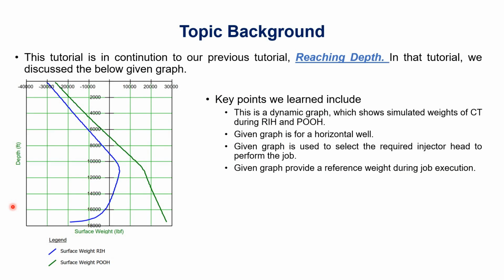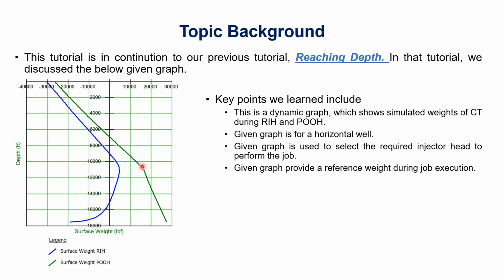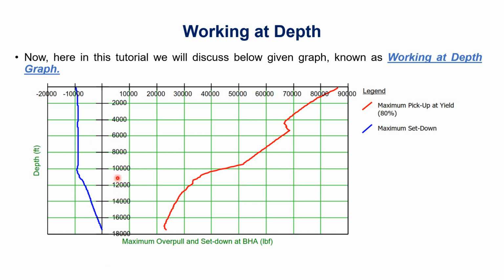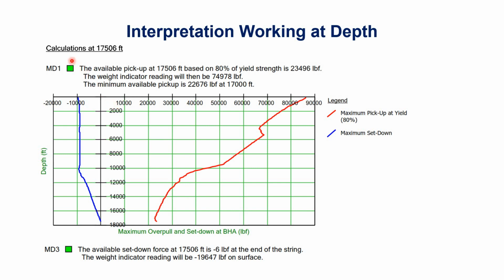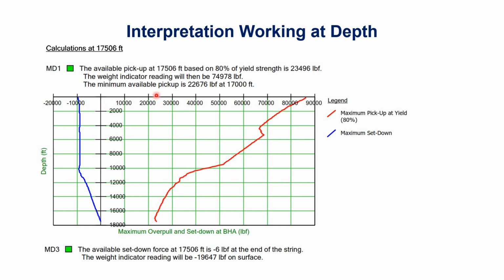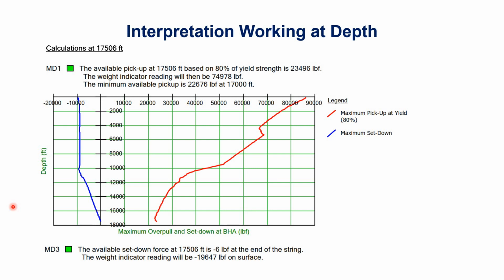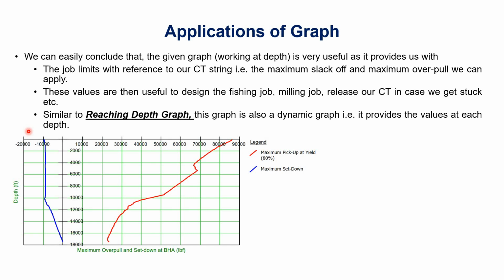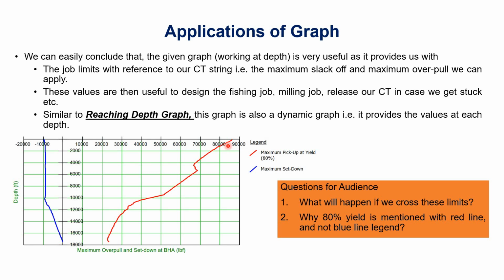93 - Maximum Overpull & Set Down Force (Working at Depth ) Graph in Cerberus by Yasir Ali